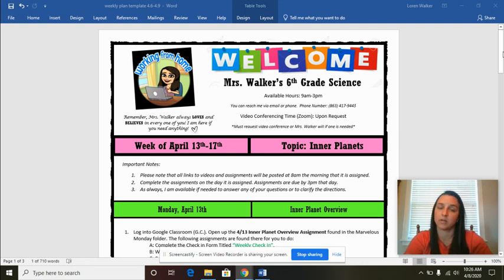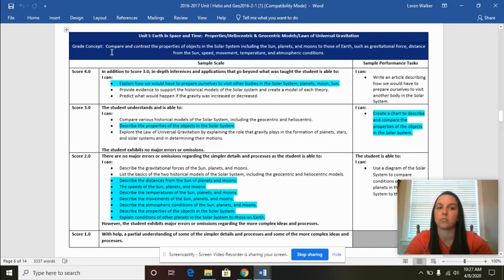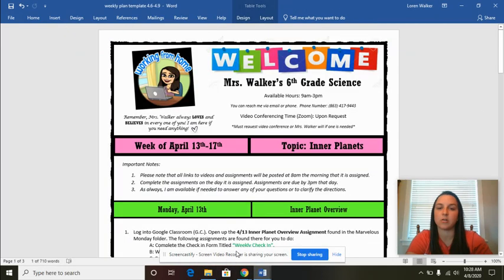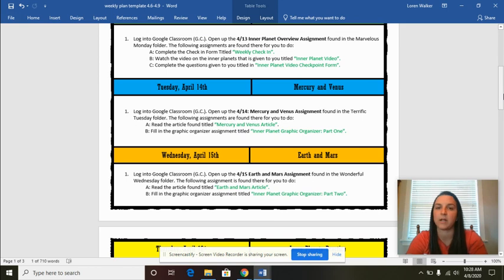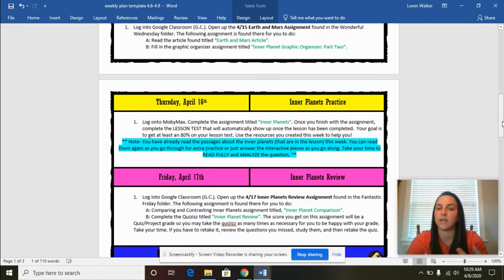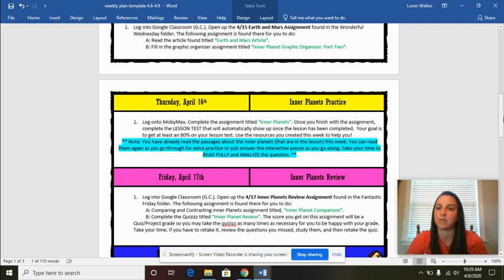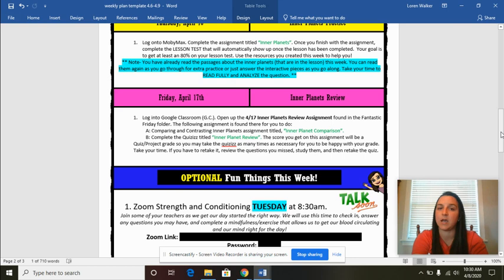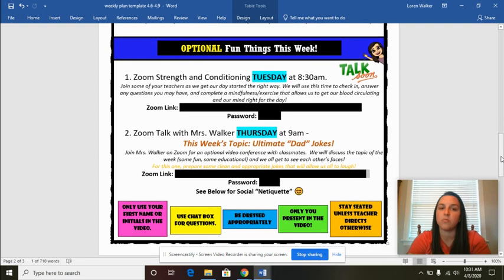Weekly Overview (4/13)